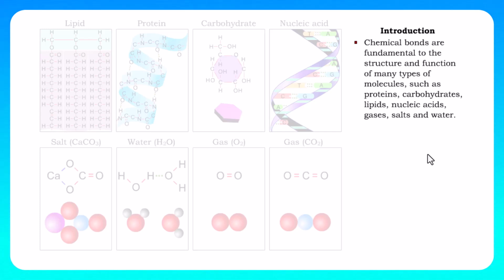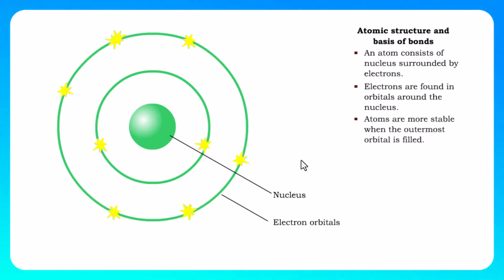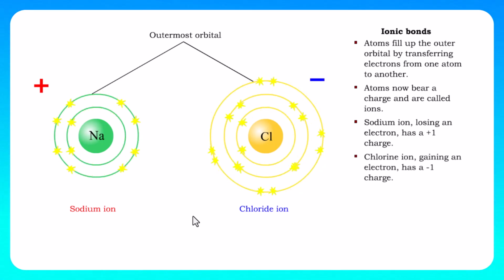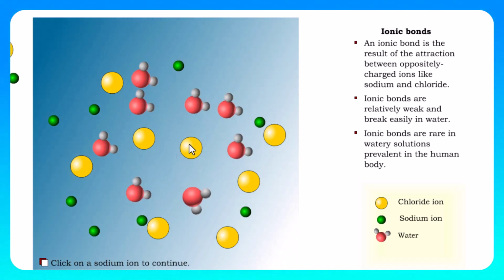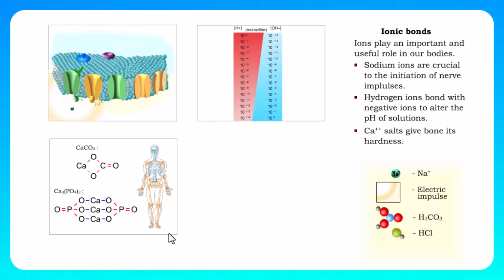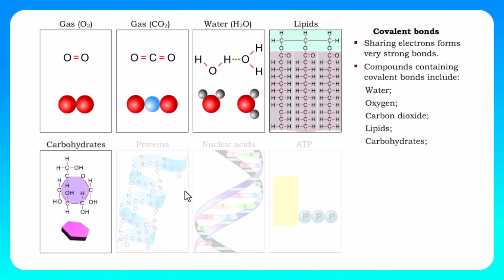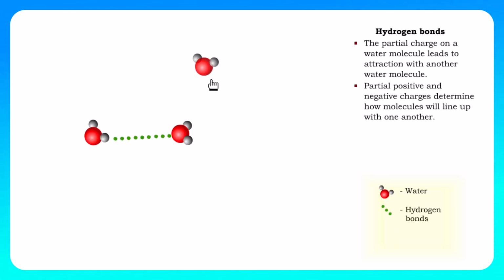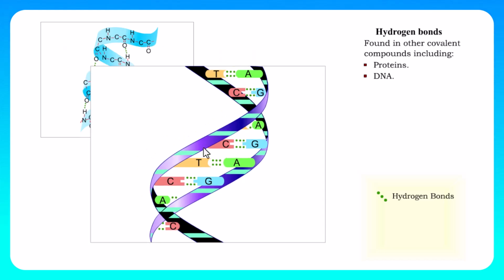Video 5 Intro and Chemical Bonds